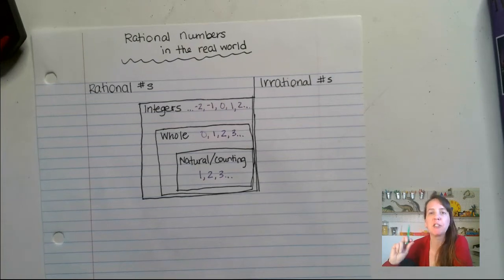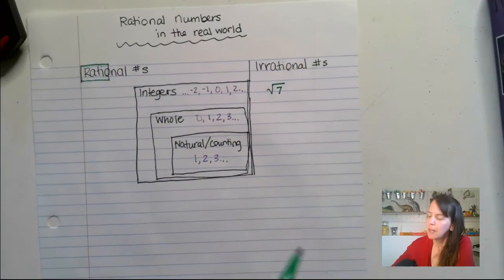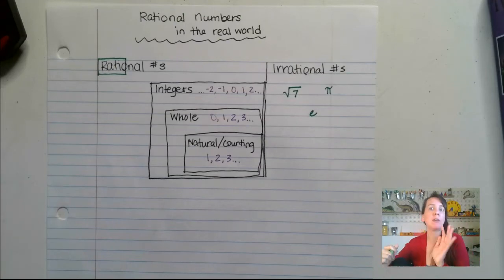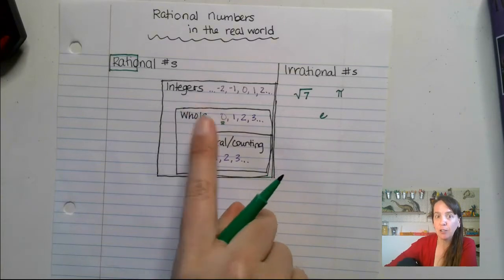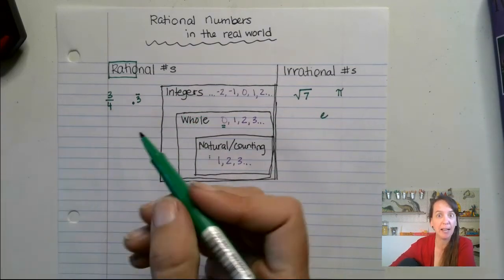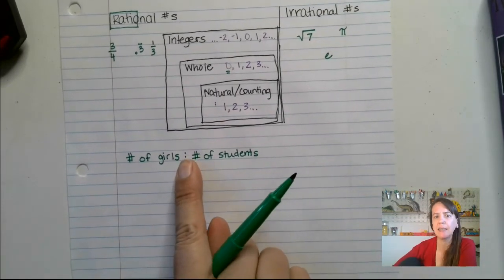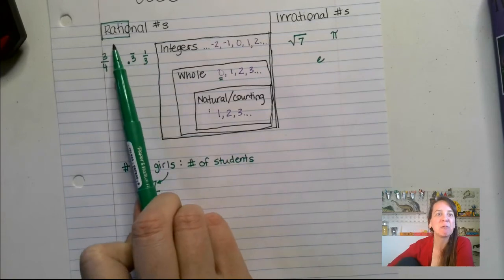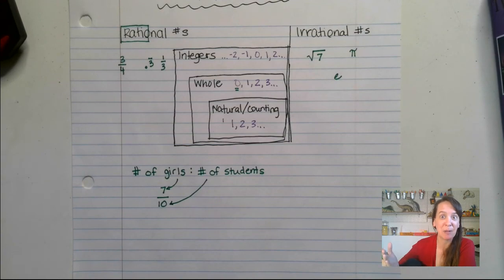Rational and Irrational Numbers